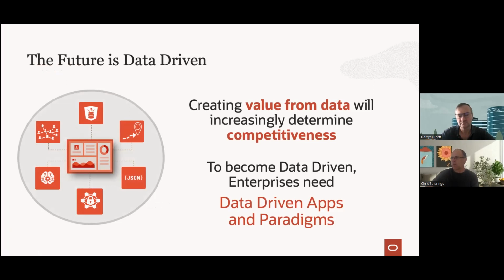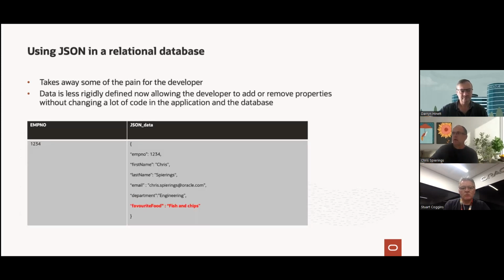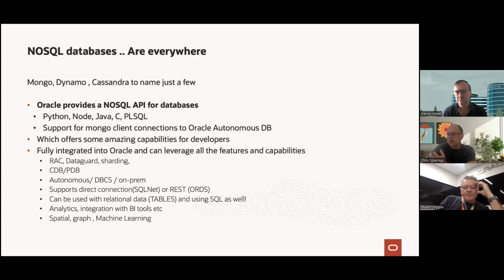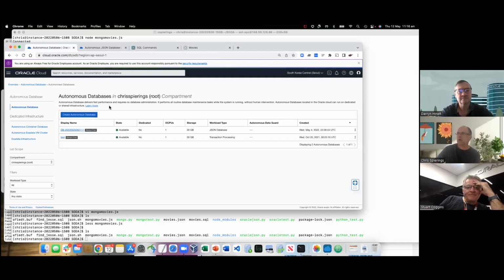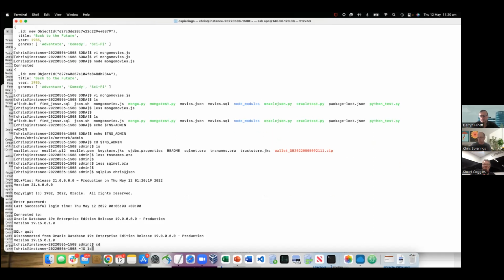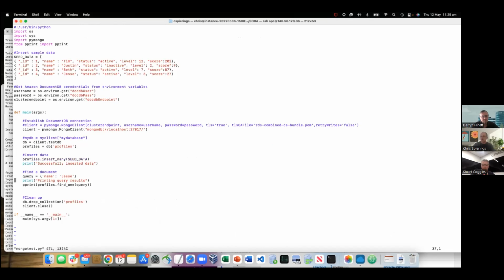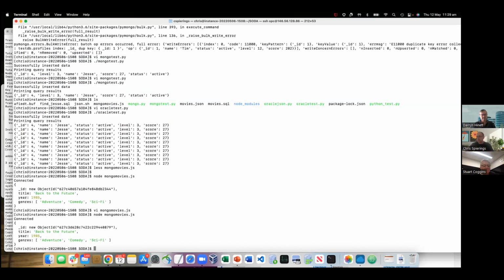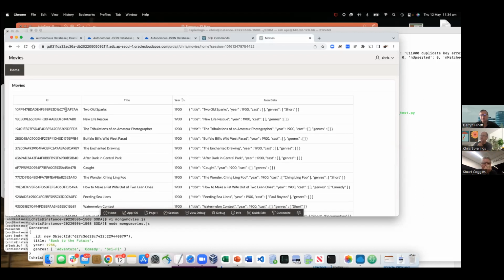TwF: Let's Talk SODA ~ Simple Oracle Document Access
Chris Spiering takes us through SODA - Simple Oracle Document Access